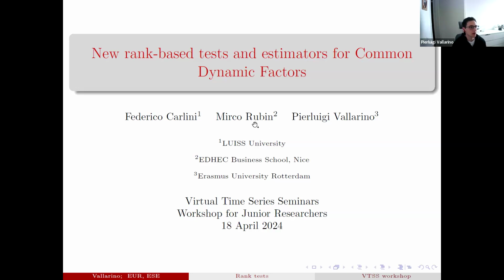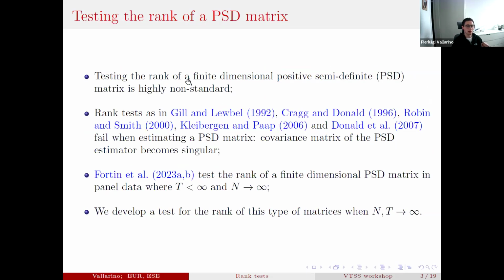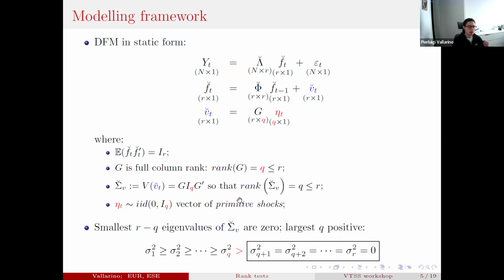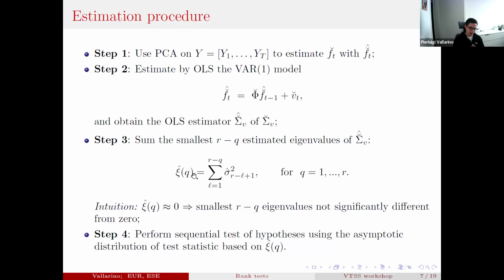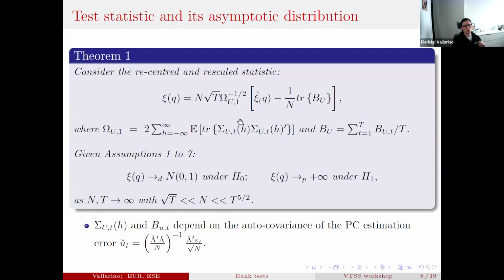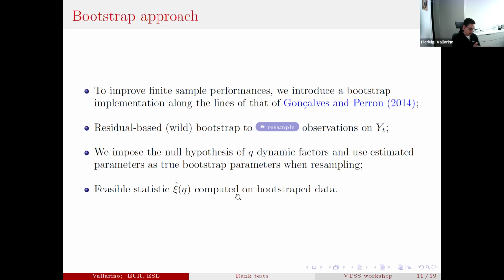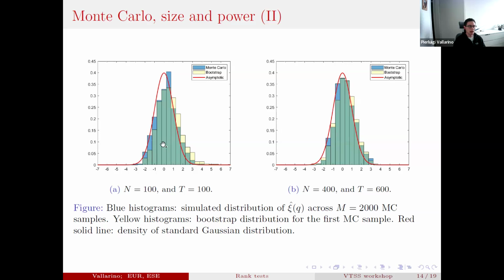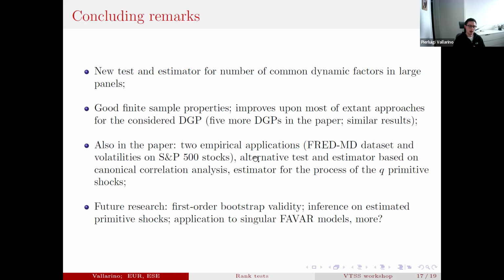New rank-based tests and estimators for Common Dynamic Factors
Speaker: Pierluigi Vallarino (Erasmus)